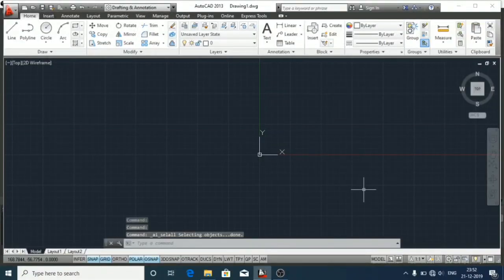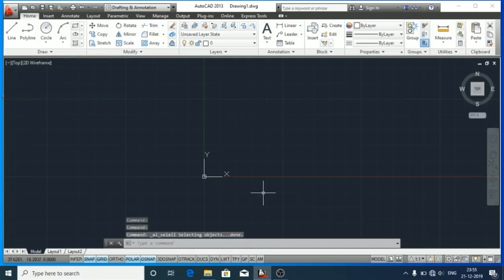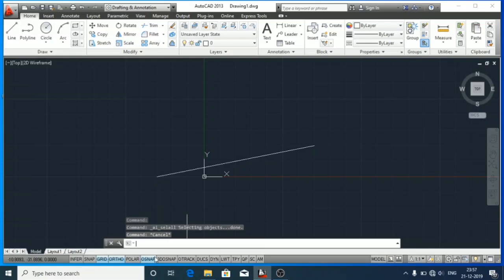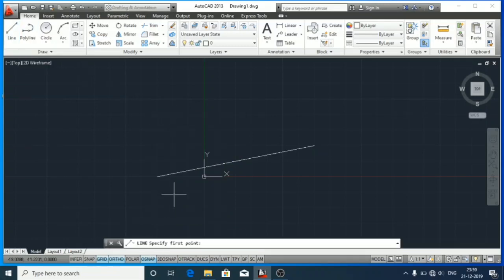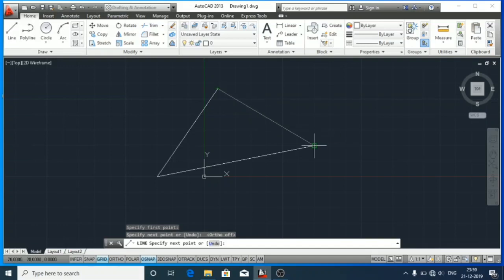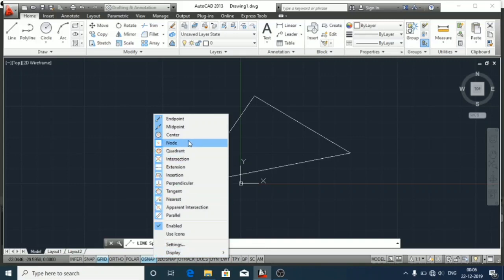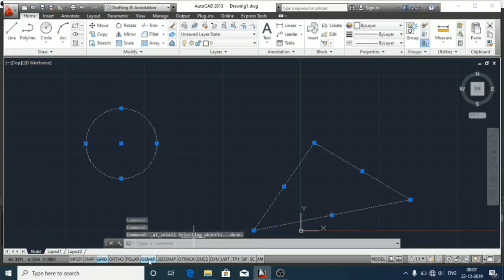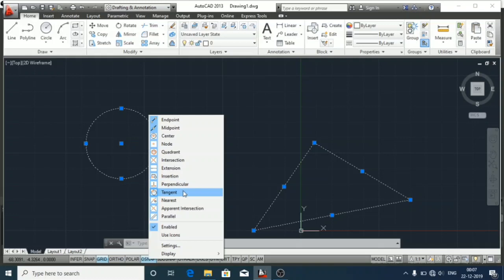Use of OSNAP in Autocad | Object Snap | PART 9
Use of OSNAP function in Autocad | Object Snap | PART 9

In this lecture, I have explained the function of OSNAP or OBJECT SNAP in AutoCAD 2D planning.
Before starting any drawing we should make necessary changes in OSNAP Function in this software.